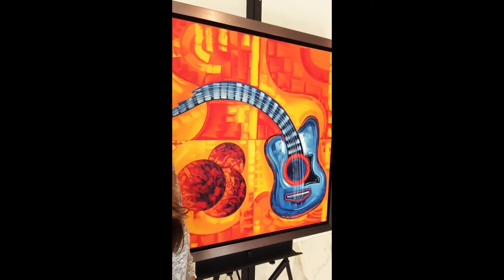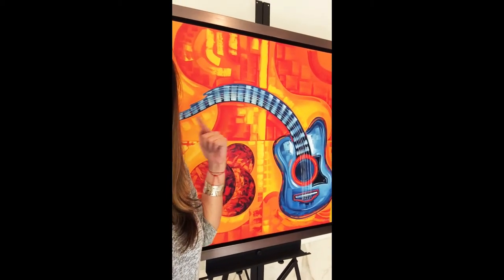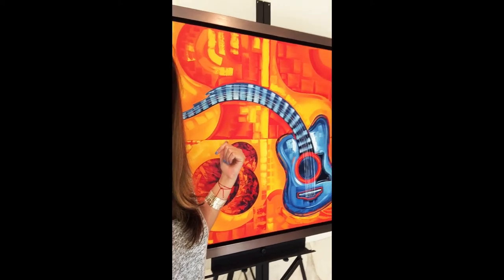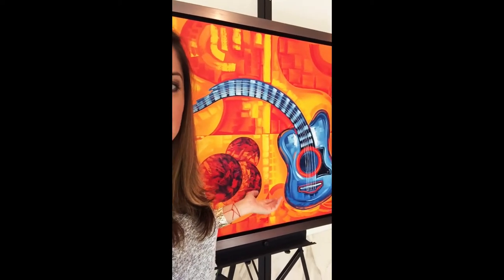Guitar Painting by the artist Laelanie Larach - Honduran Fine Art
Contemporary Art Gallery in Miami - Laelanie Art Gallery.
Unique Artwork with Colorful Bold Colors for Summer!